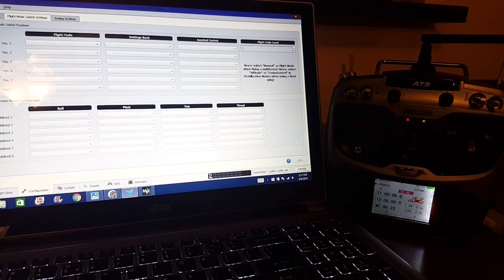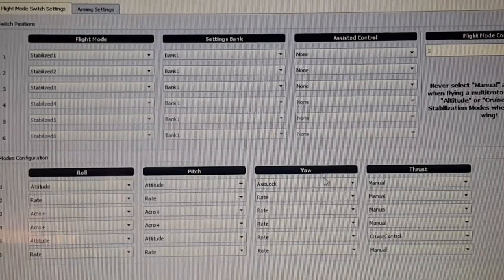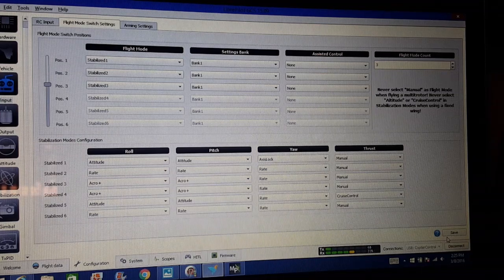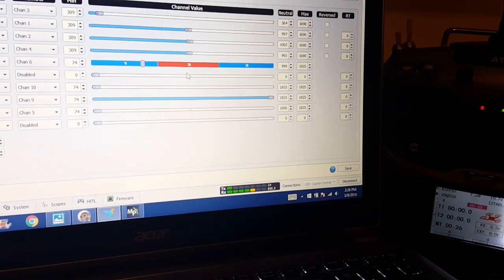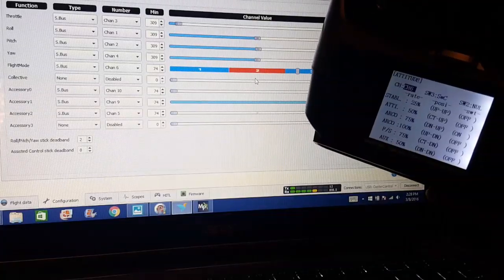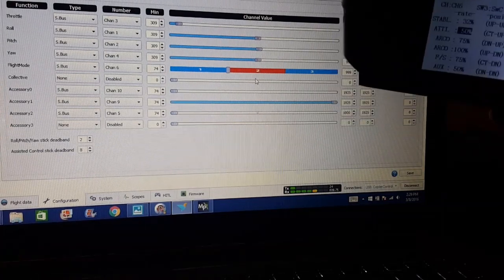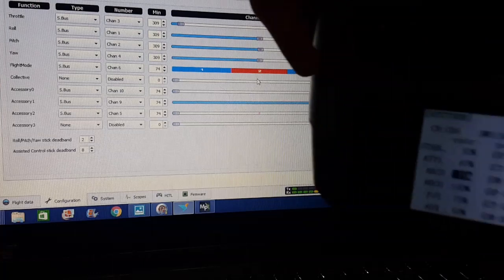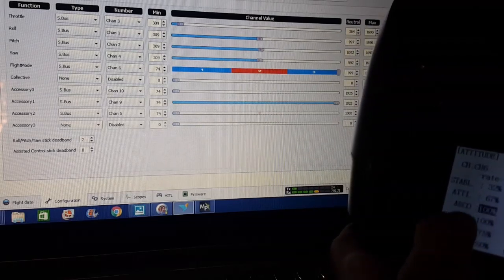flight mode config. with cc3d radiolink, at9 and librepilot